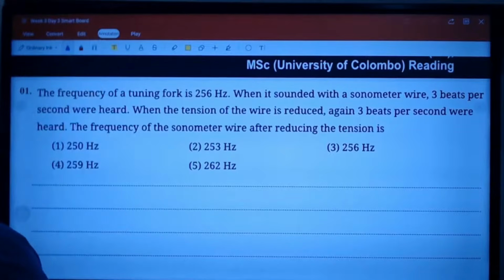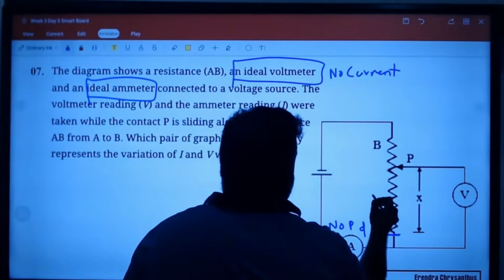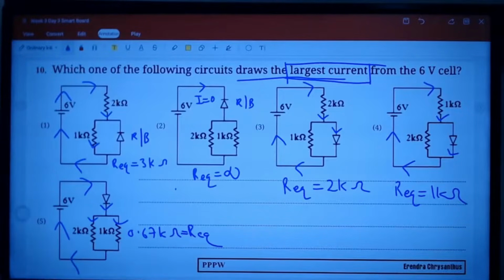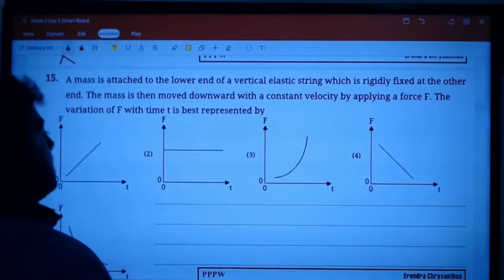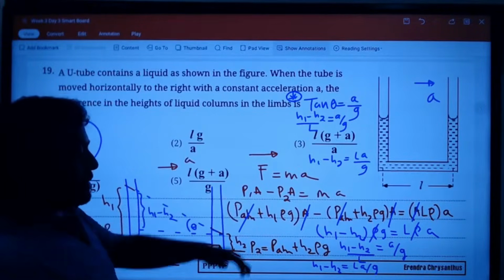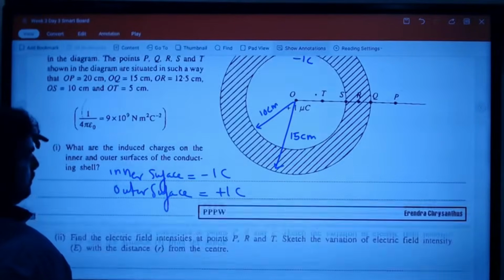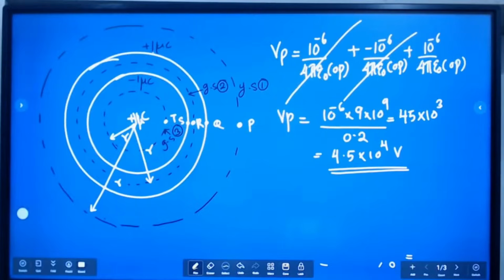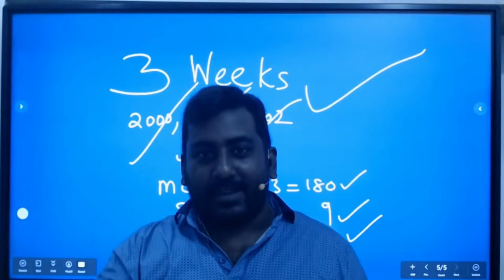Final Count Down week 3 day 3